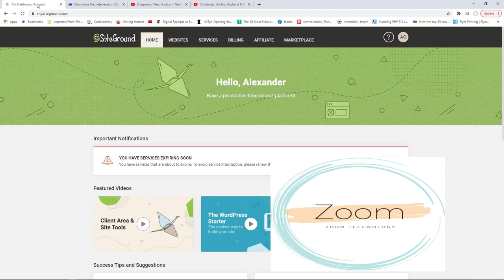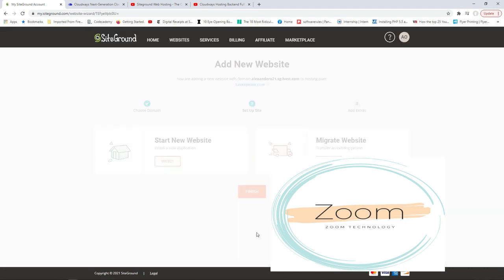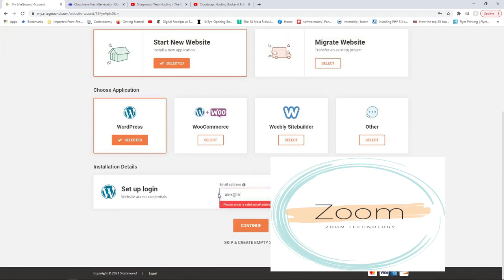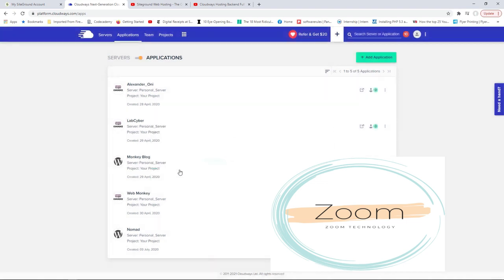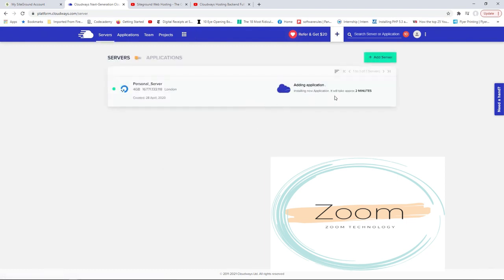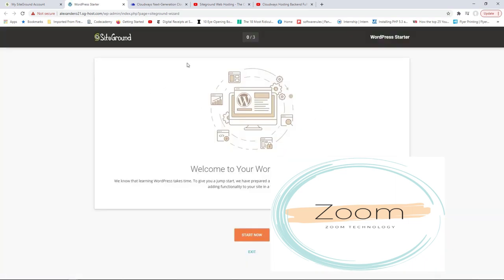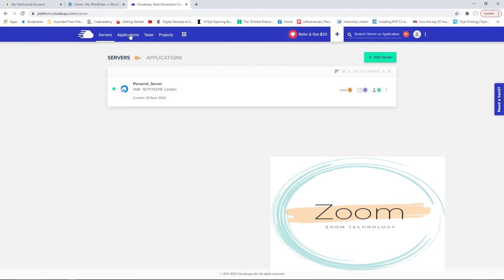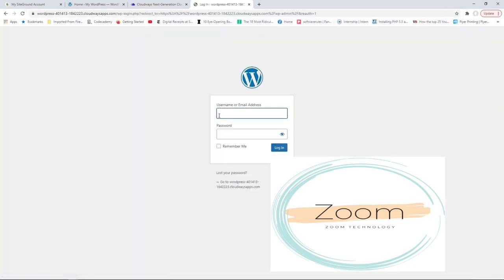Instructions Elementor 2022 Part 3 - Fast WordPress installation